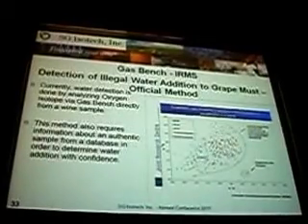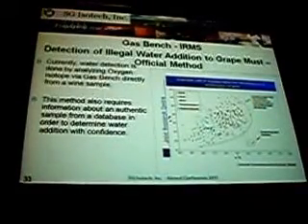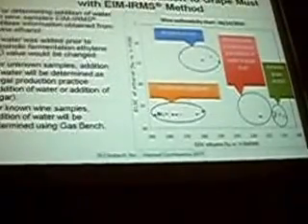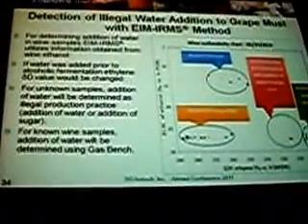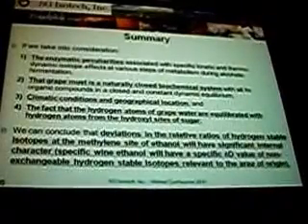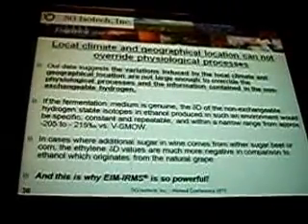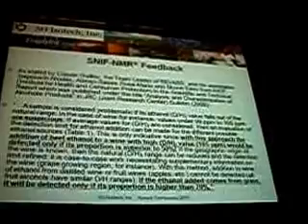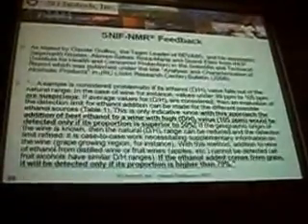Presentation at International Scientific Congress in Palermo, Italy, May 2011